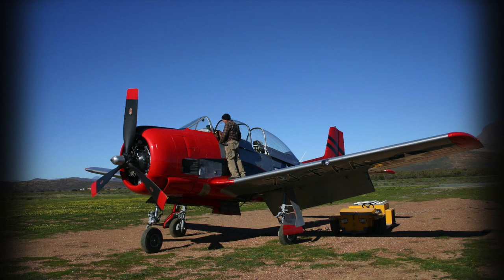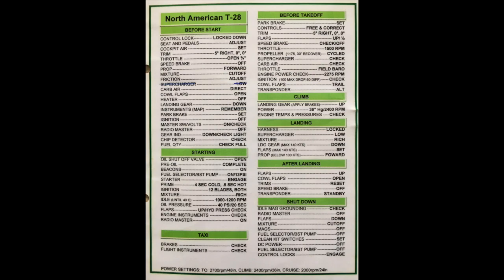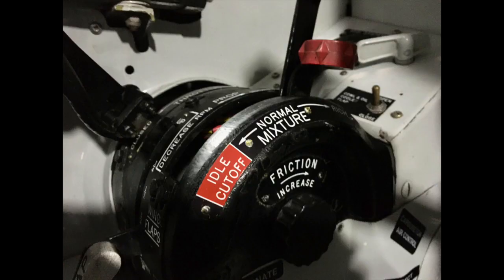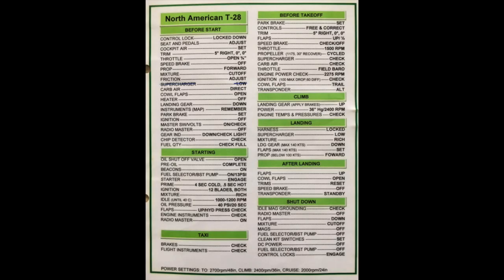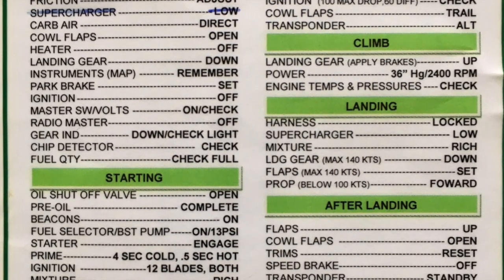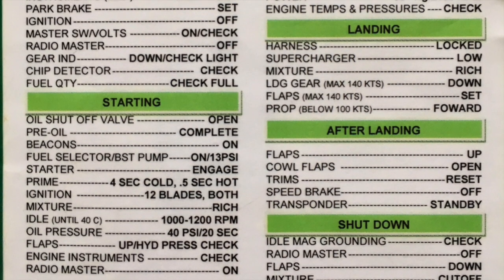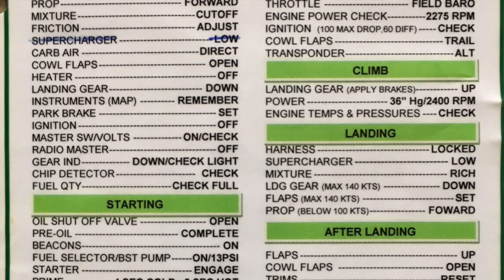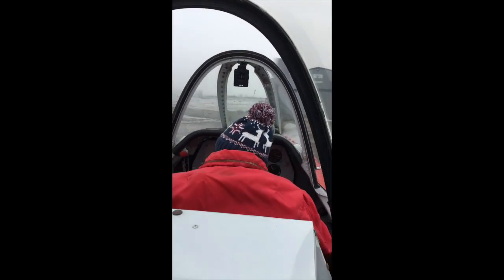T-28 Trojan Fennec Start Up Engine: Curtis Wright R-1820-86B according checklist.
The video shows a T-28 Trojan engine start up sequence according the checklist.
Das Video zeigt wie man einen Wright Cyclones R1820-86B einer T-28 Trojan anlässt gemäss Checkliste.